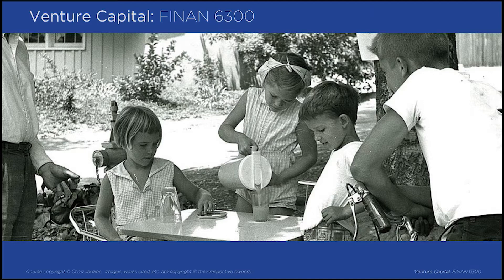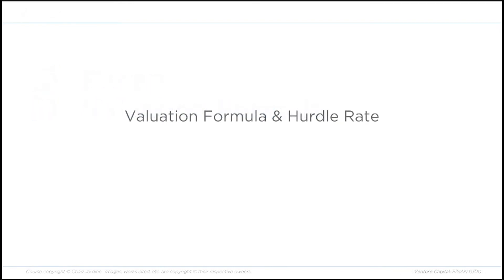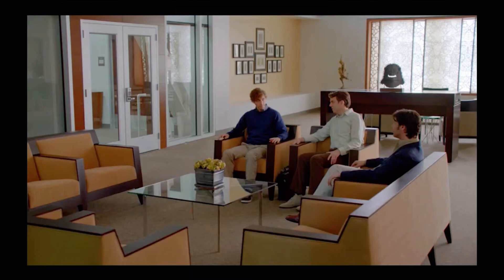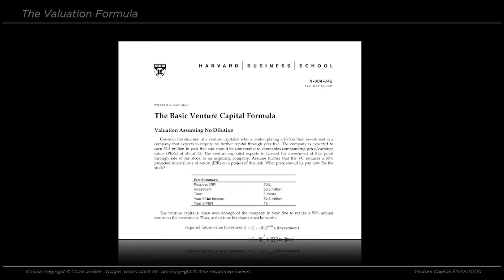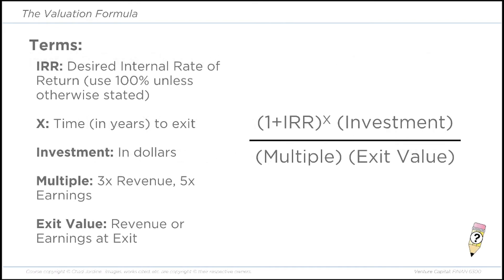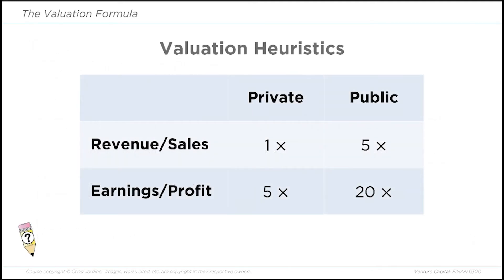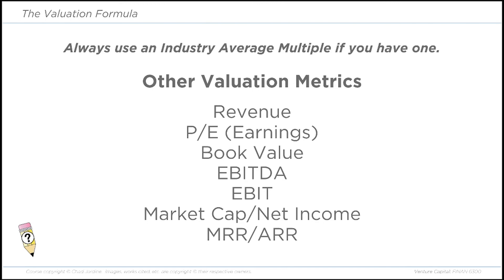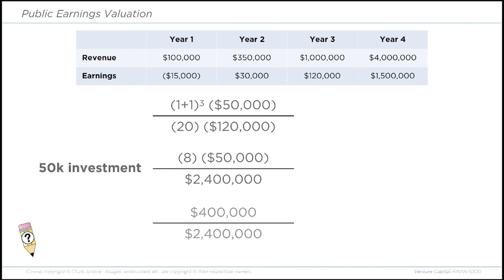Video 2: Valuation Formula and Hurdle Rate | FINAN 6300 | Chad Jardine, University of Utah, 2008–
Section 2: Valuation Formula and Hurdle Rate

This video is part of a series of lectures by Chad Jardine, teaching FINAN 6300, Intro to Venture Capital at the University of Utah, 2008–.

This video series is NOT a complete online course of itself (with context, exercises, examinations, etc.), but it contains lecture content from FINAN 6300. We’ll focus on four dimensions of funding a new venture: Company, Context, Investors and the terms of the Deal.

The course aims to increase your odds for success in dealing with investors, by learning to think like one. In addition to becoming familiar with the process of financing a new venture, the course focuses on how to build fundamental value within a company and increase a new venture’s investment worthiness. These include concepts like the importance of the opportunity, favorable deal structure, clear customer acquisition strategy, presentation of current and projected financials, mitigating the four components of risk, legal and capital structures, venture capital, private placements, initial public offerings (IPO), mezzanine debt, preferred stock, warrants and other forms of new venture financing.